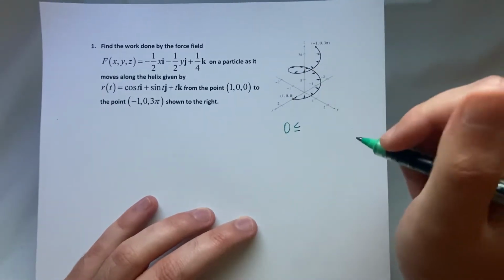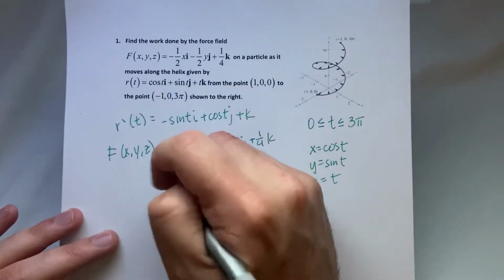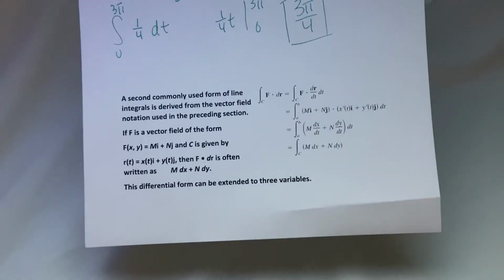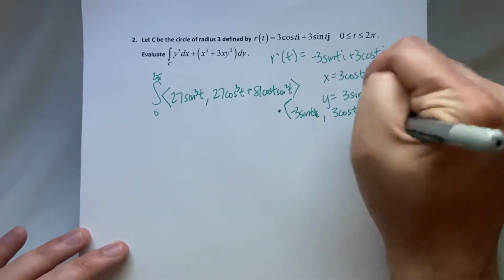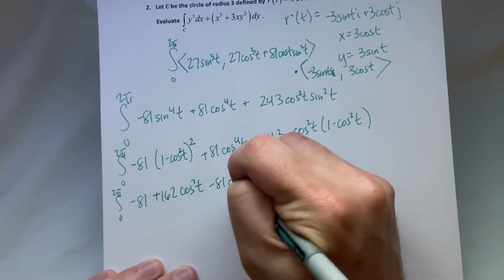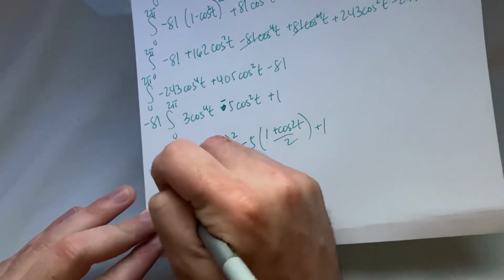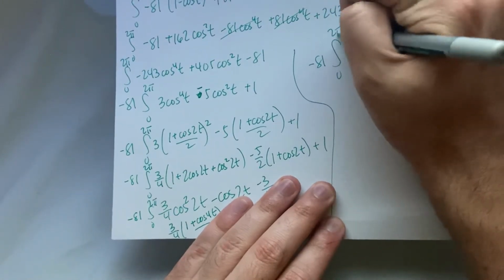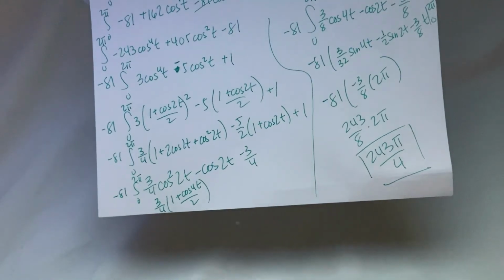MATH 2415 15.2 Notes Part 2